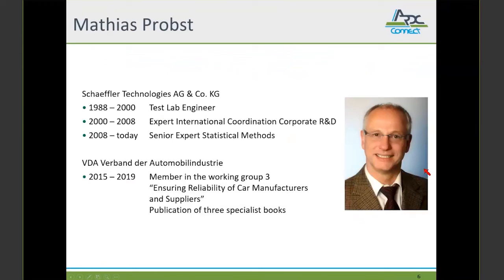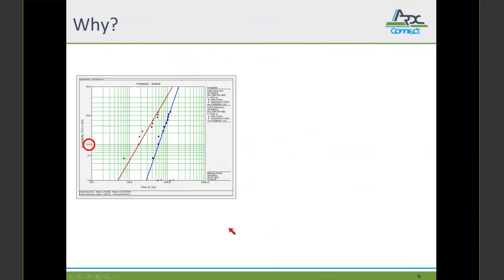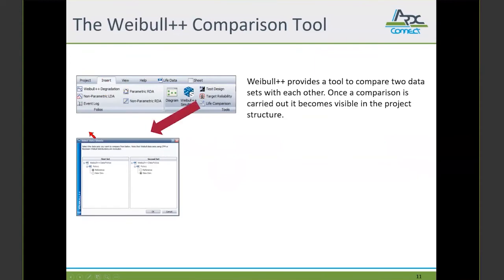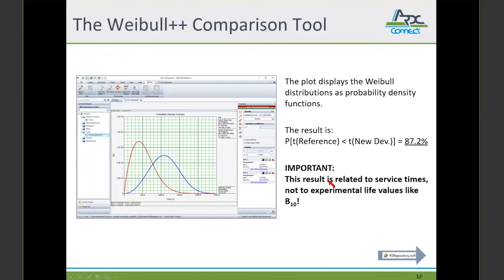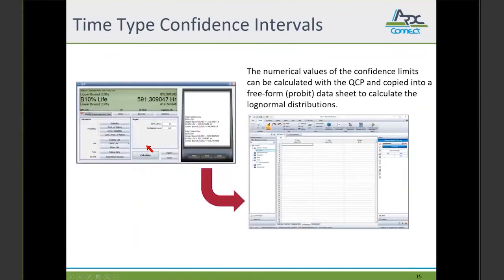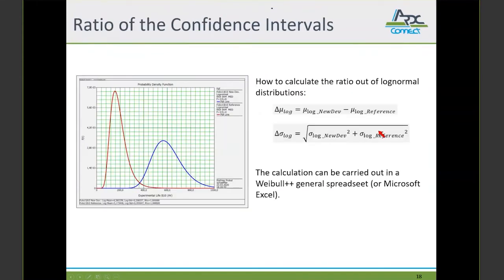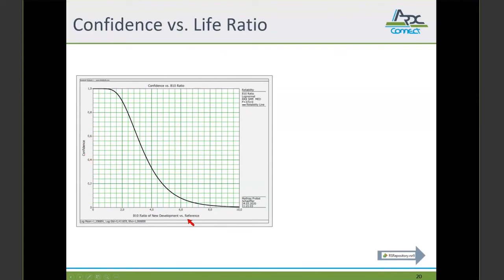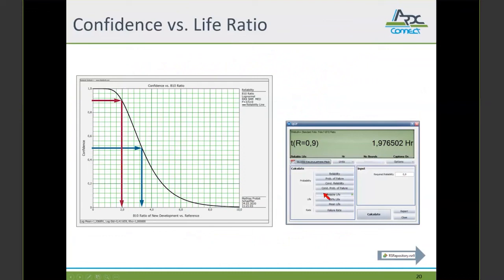Comparison of Experimental Life Test Results Taking Confidence Intervals into Account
If life tests are carried out to demonstrate the increase in reliability of a product modification (e.g. design changes), usually comparative tests are carried out. If the experimental lifetimes Bx are taken into account without considering the confidence limits in order to describe the increase in life performance, the confidence level of life ratio BxNew/BxReference comes only 50% value. In this webinar a method, which takes the confidence limits resulting from the tests into account when assessing the performance increase, will be presented, so that the life increase can also be specified with a certain level of confidence.